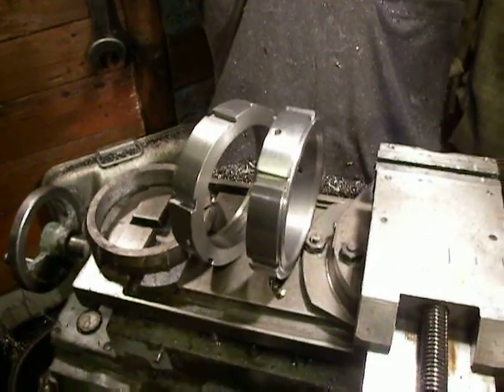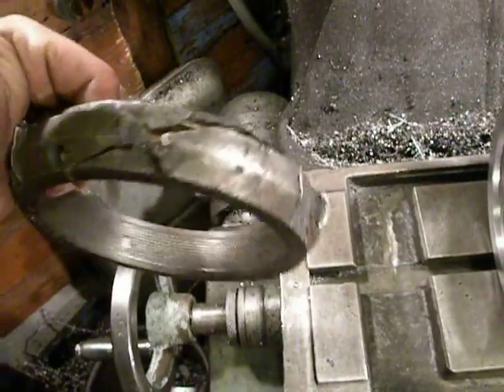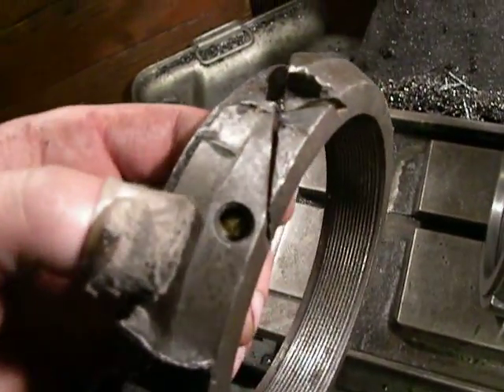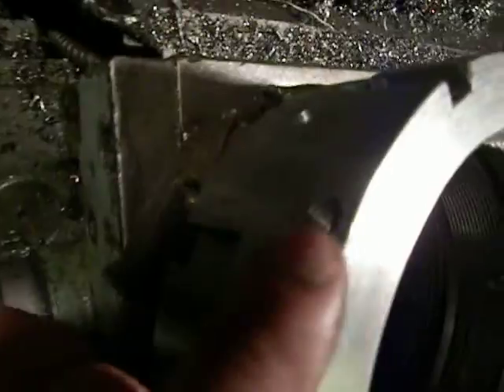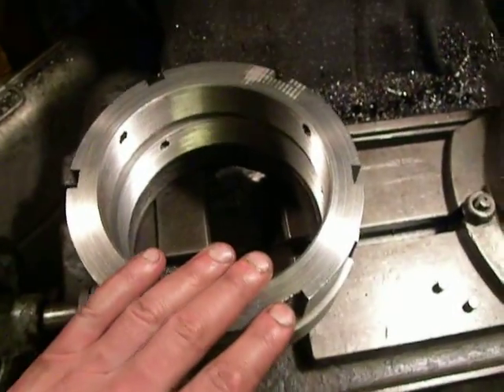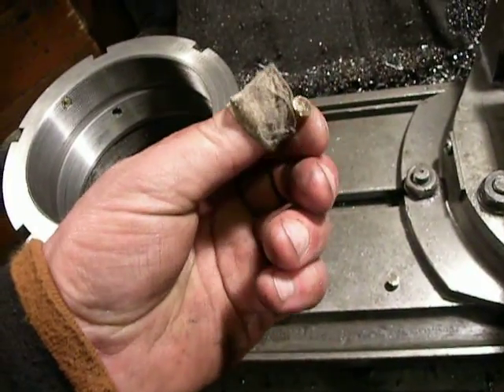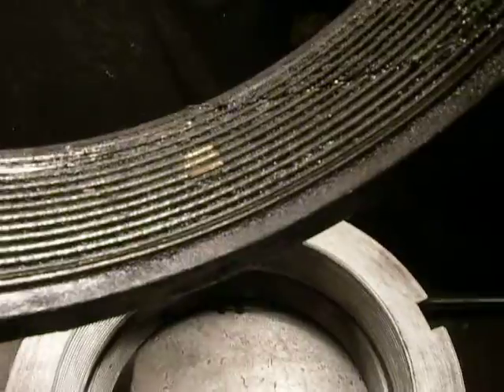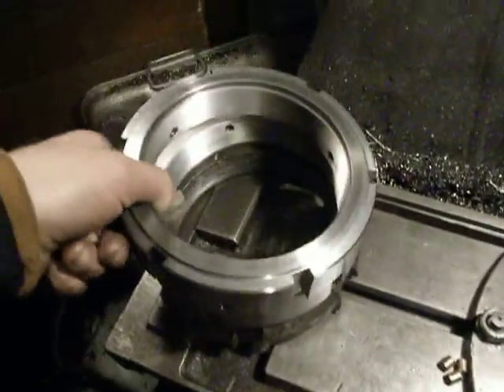Valmet 830 middle pivot express repair - complete nuts for Valmet middle pivot /p6